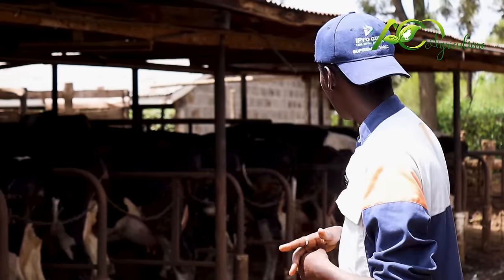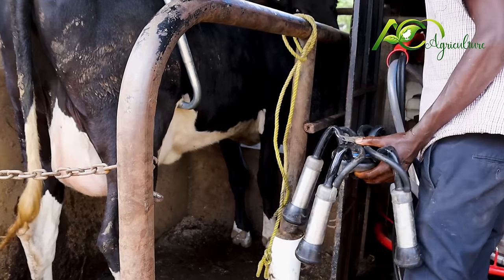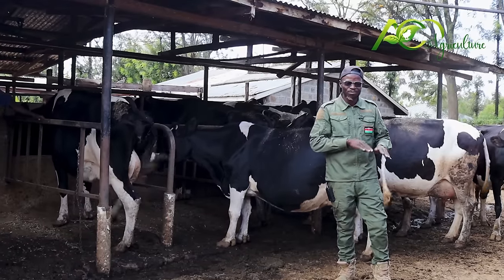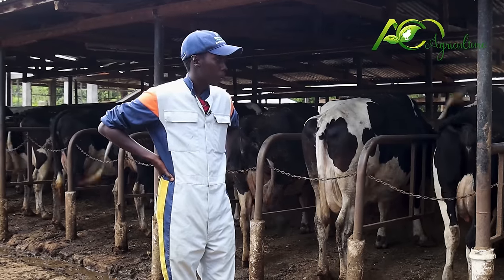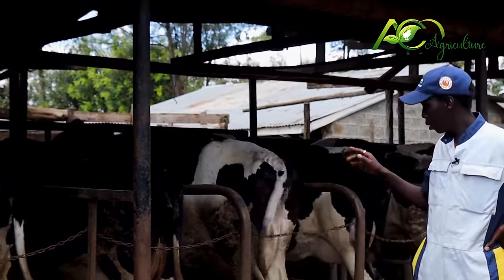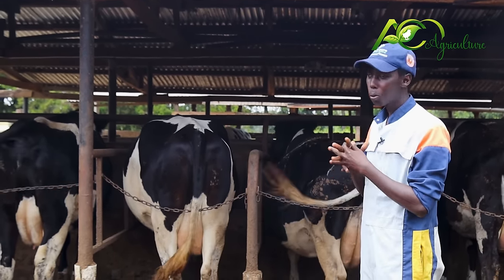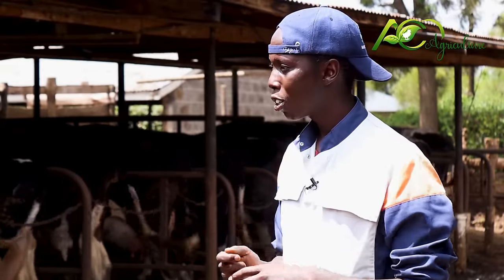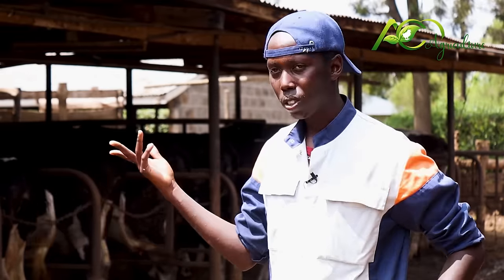Biggest Dairy Farm on Smallest Space (50 by 100 feet)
This is a dairy farm on a very small area with many cows. A chaff cutter machine for dairy farm is used for chopping feed. This young farmer is a very good dairy farm instructor on how to start cattle farming business.